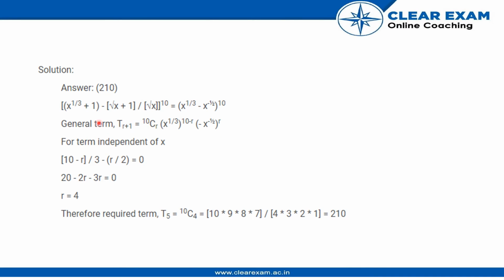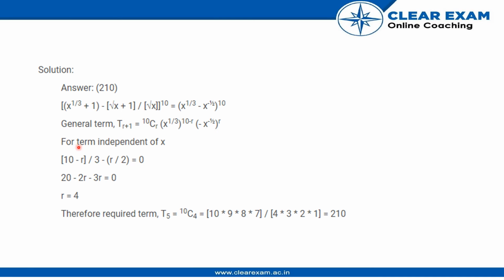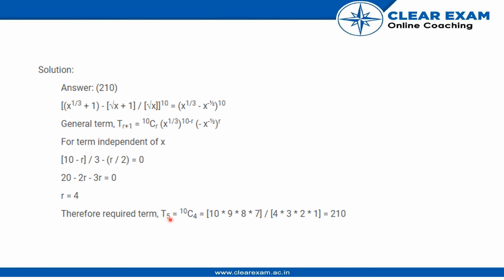JEE Mains Previous Year Paper 2020 | 18th March-Shift2 | MATHS | ClearExam | Question 23